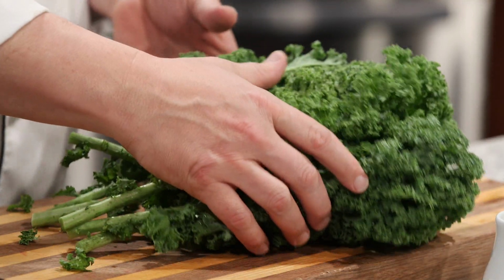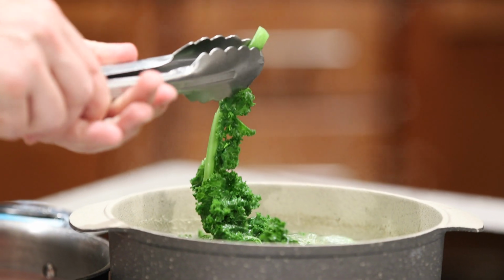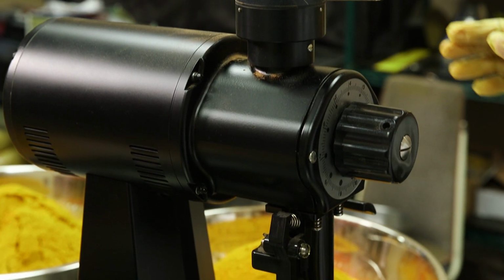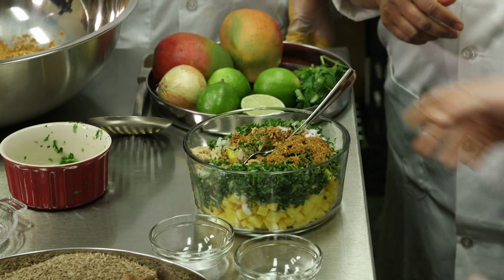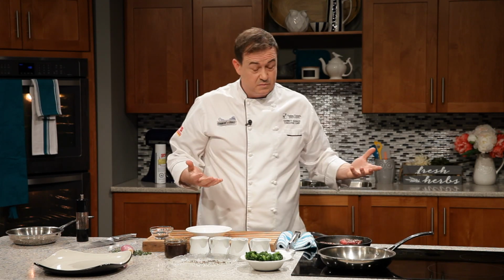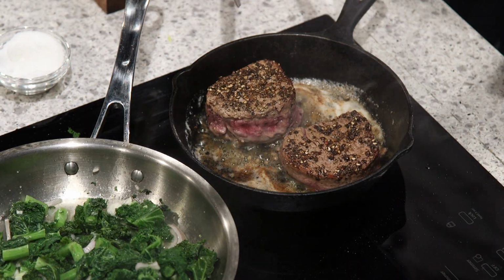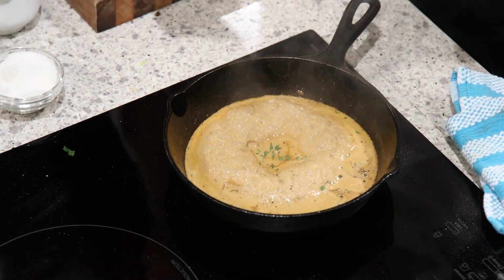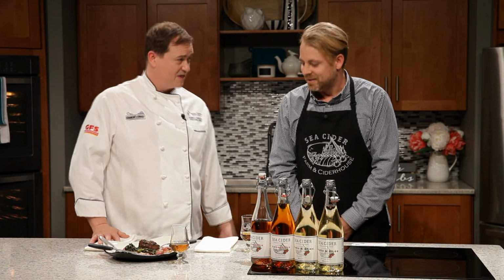COC 510 Tenderloin Steak Mixdown Master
Chef Garret Schack prepares Peppercorn crusted tenderloin steak with smashed potatoes and wilted kale. Then he visits the creators of Daksha's cooking spices. Finally a pairing with Sea Cider Rum Runner.